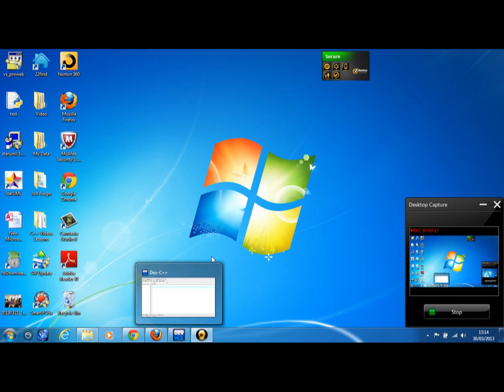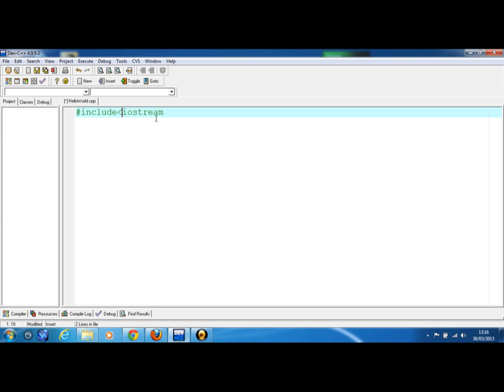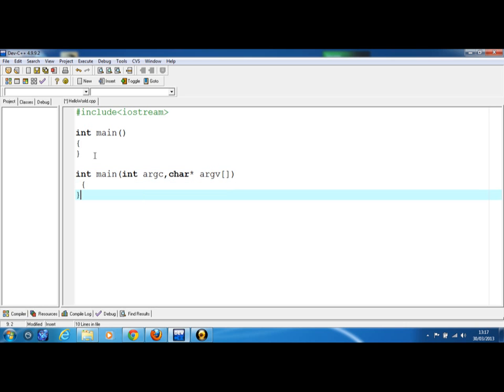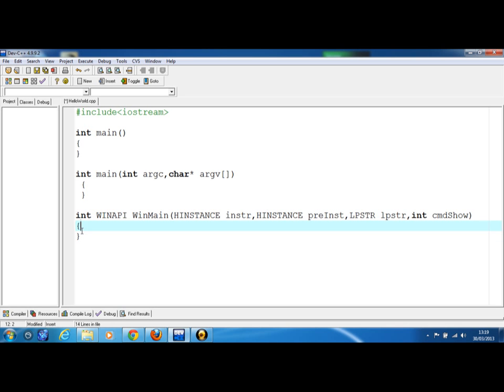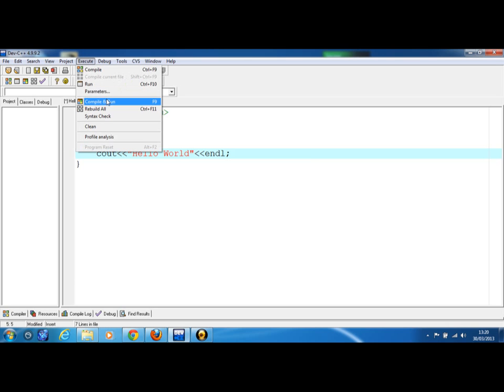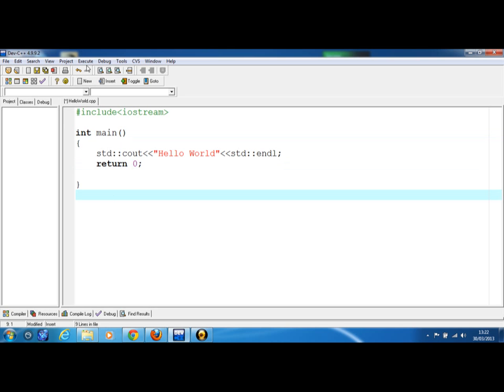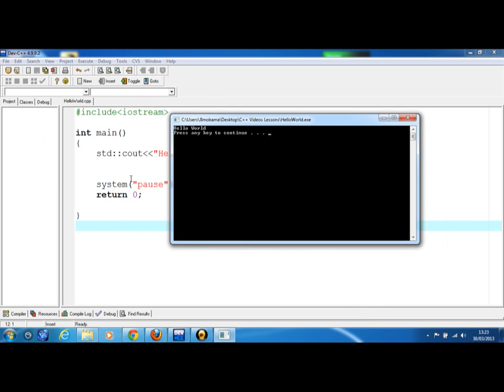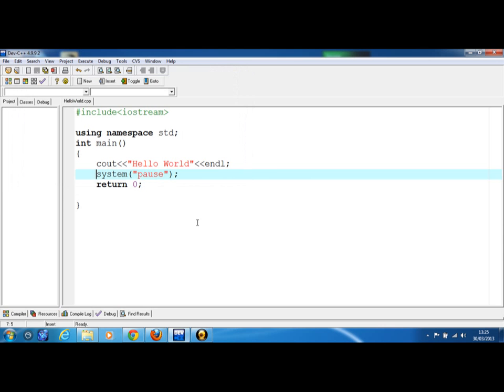JUMP INTO C++ LESSON 1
HOW TO START WRITING C++ PROGRAM  AND UNDERSTAND MAIN